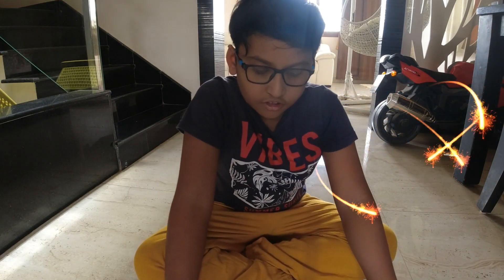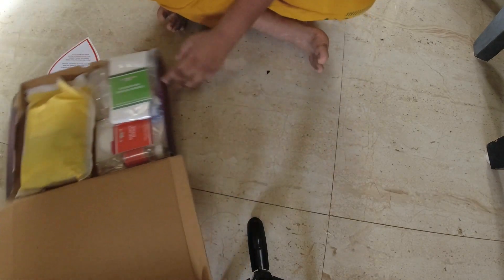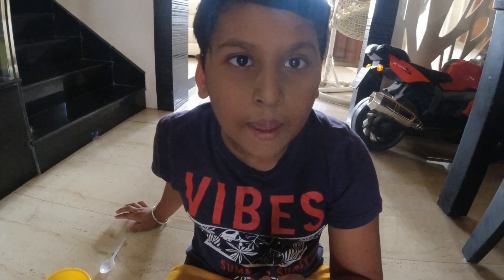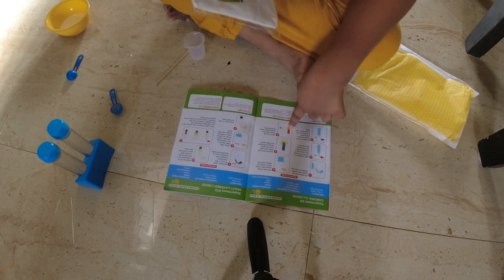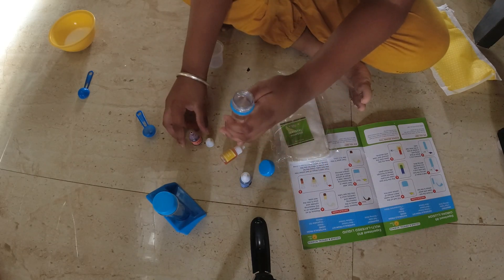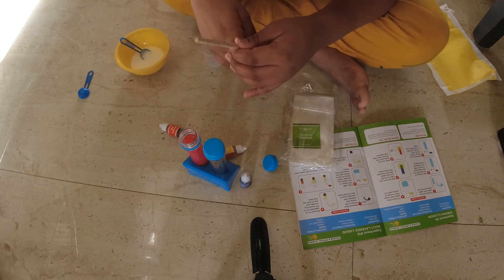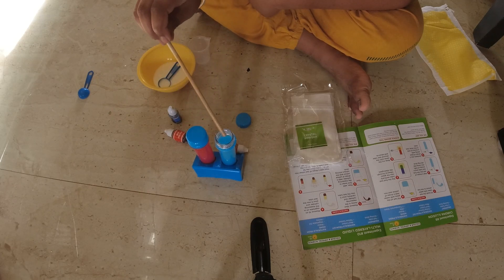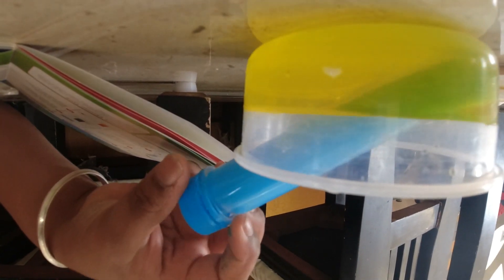Making Magic Color Changing Potions|Science Experiments for kids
EASY SCIENCE EXPERIMENTS TO DO AT HOME Awesome and Amazing! They are very easy to do at HOME, at SCHOOL, You can show super cool magic with these experiments that will amaze your family.